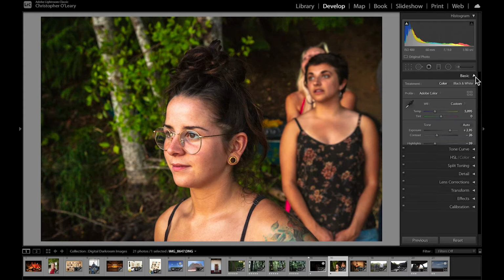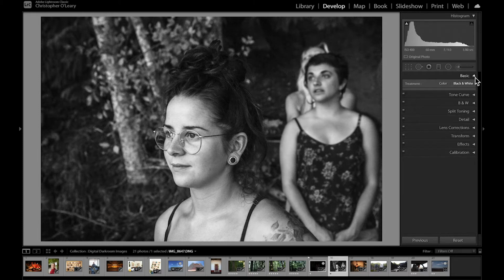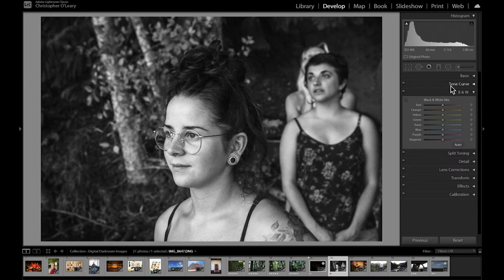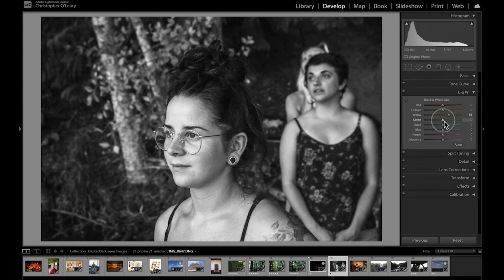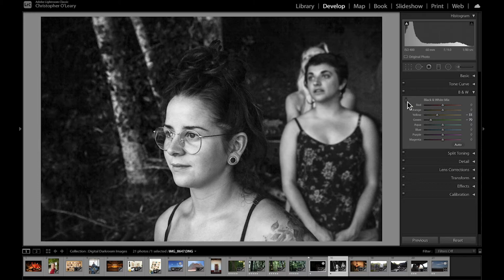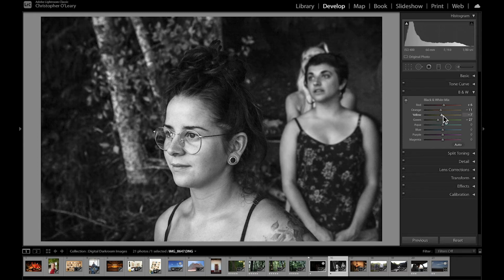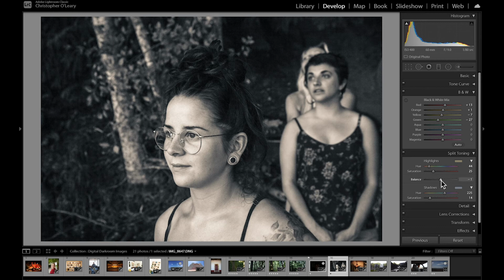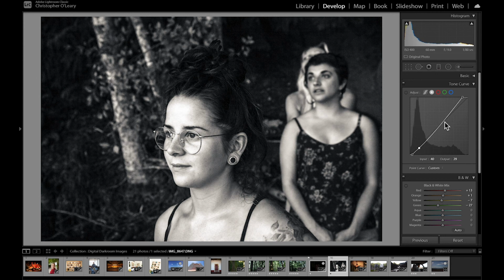Tutorial - Digital Darkroom III - 2 - Creating Black And White Images